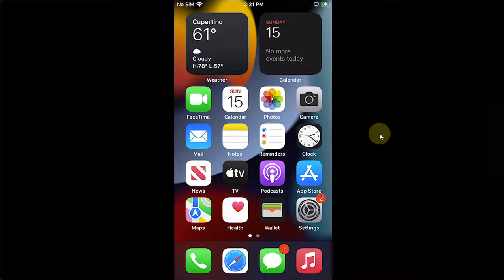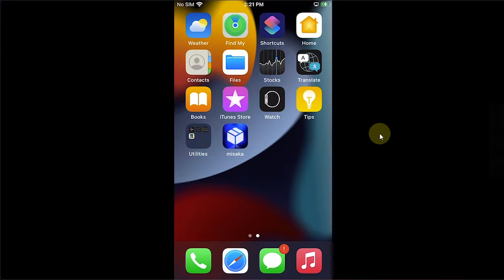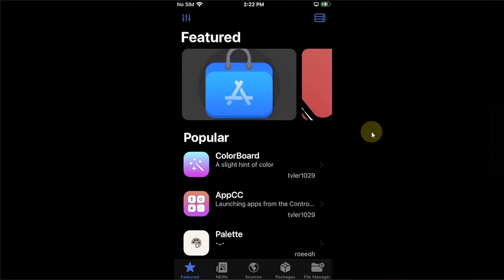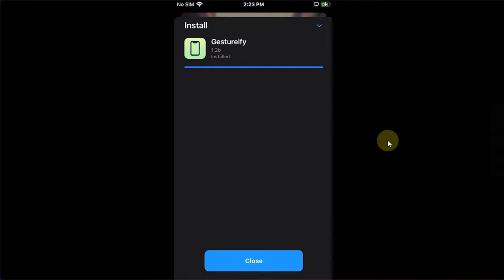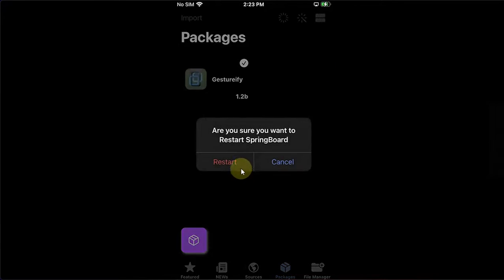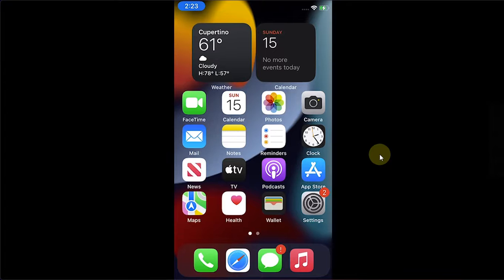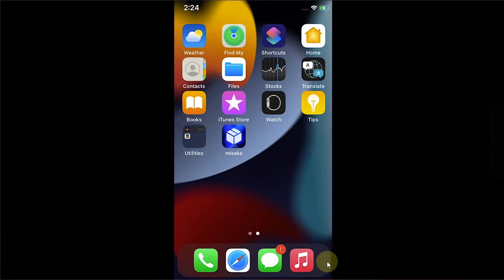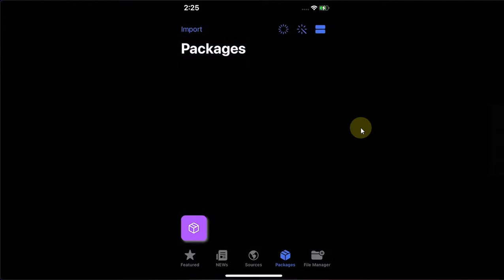Enable iPhone X Home Button Gestures No Jailbreak with Misaka iOS 15/16 | Get iPhone X Features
In this video I will show how to enable iPhone X or higher Home Button gestures with Home Bar and new the new status bar style etc. without jailbreak using Misaka Package Manager on iOS 15 and iOS 16. The method shown along with Misaka is completely free for everyone.

Misaka Device and iOS version support:
From iOS 15.0 to 15.7.1: Supported by MDC.
From iOS 15.7.2 to 15.8.2: Supported by KFD.
From iOS 16.0 to 16.1.2: Supported by MDC.
From iOS 16.2 to 16.6.1: Supported by KFD.
iOS 17.0 and up: Not supported by either MDC or KFD.

Topics Covered:
iPhone X Home button gestures No Jailbreak
Misaka iPhone X gestures
Get Home bar on older devices
iPhone X Home bar without jailbreak